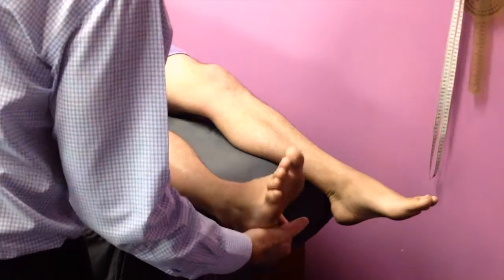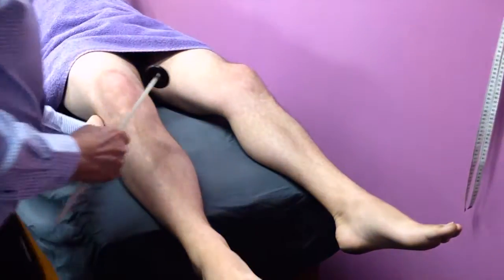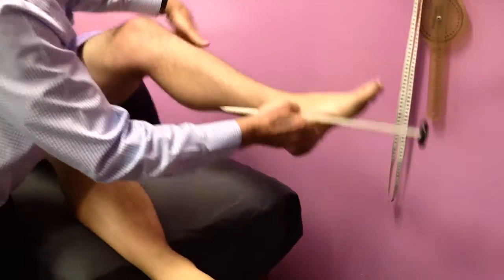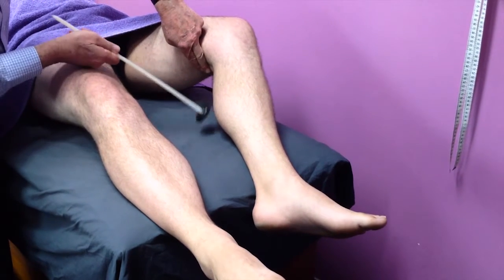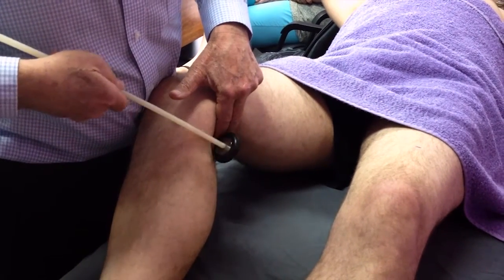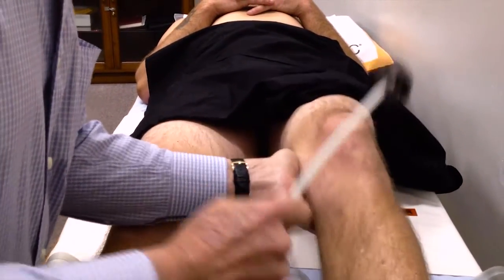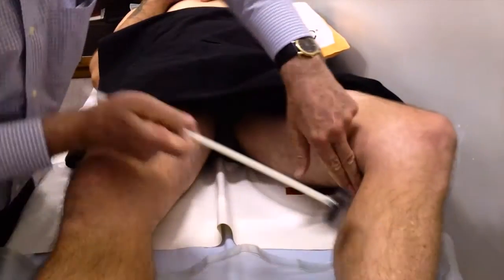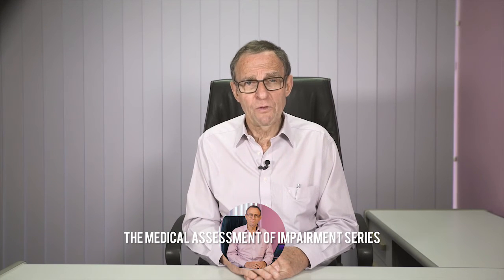In Brief : Radiculopathy Part 1 - The Importance of the Medial Hamstring Reflex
Roger Pillemer, an orthopaedic surgeon, presents part 1 of a brief discussion on the medical issues in relation to Radiculopathy and the importance of the Medial Hamstring Reflex.